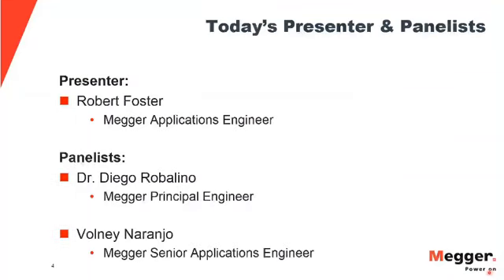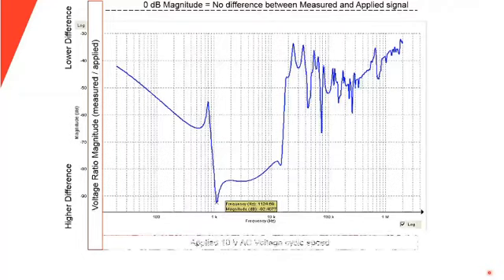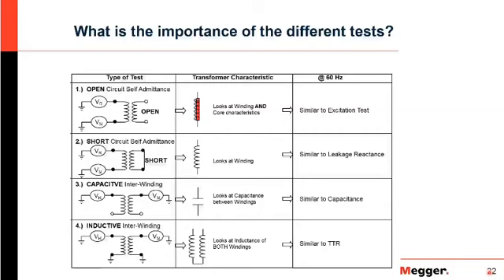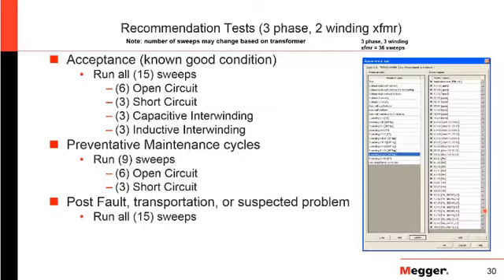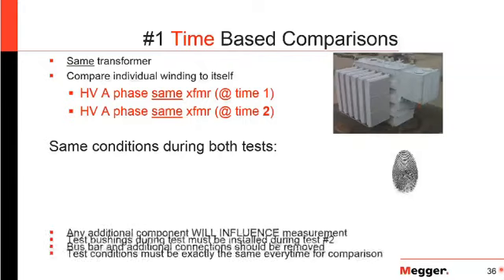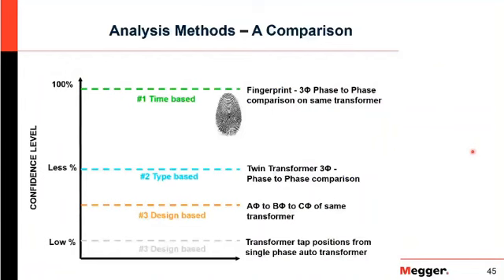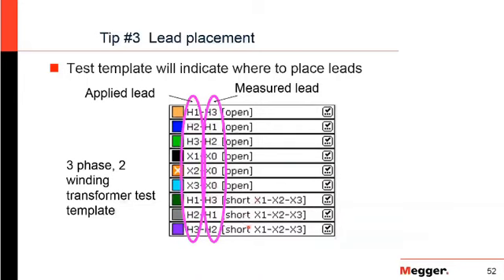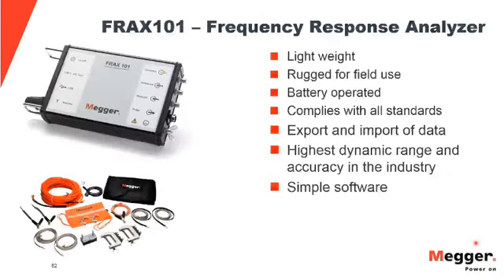WES Training Sweep Frequency Response Analysis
Sweep Frequency Response Analysis